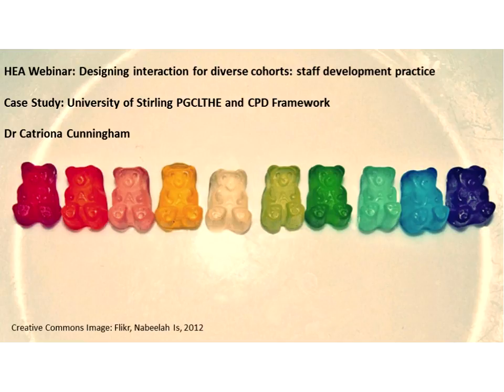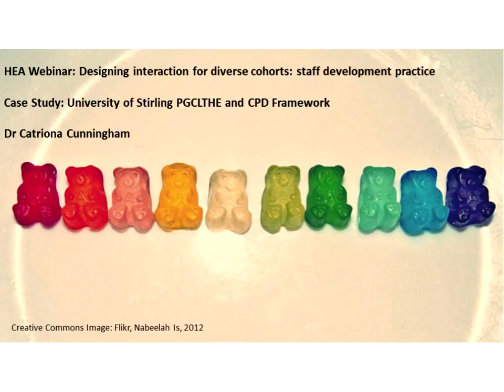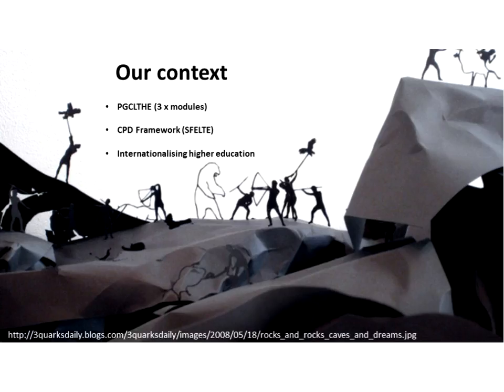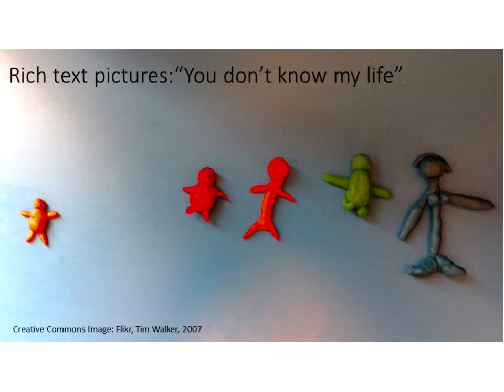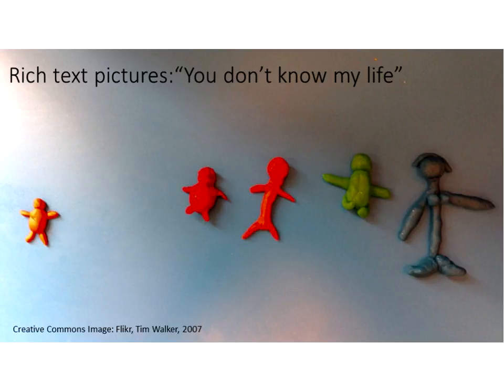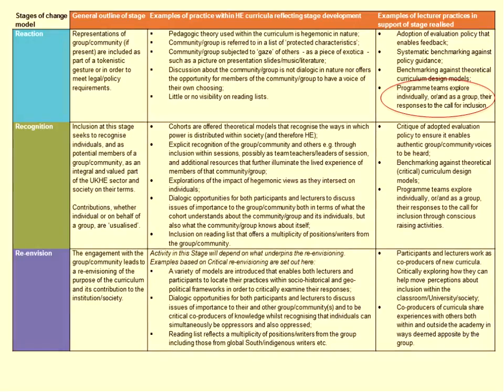HEA Spotlight I - Designing interaction for diverse cohorts in staff development practice